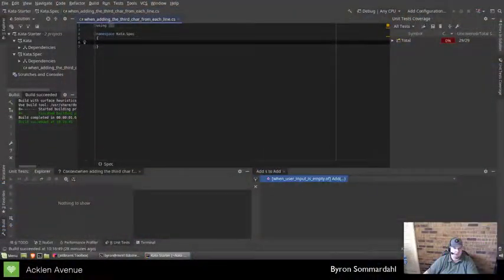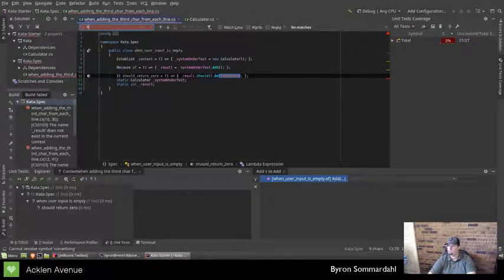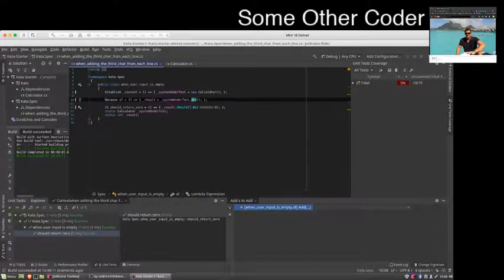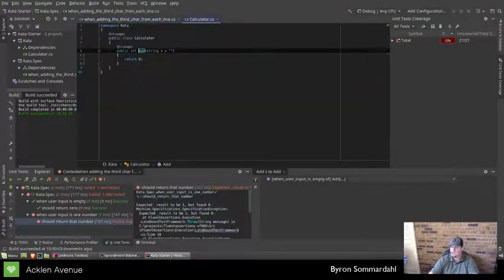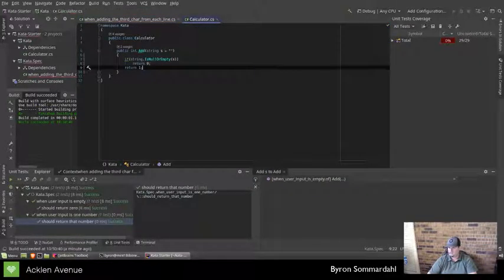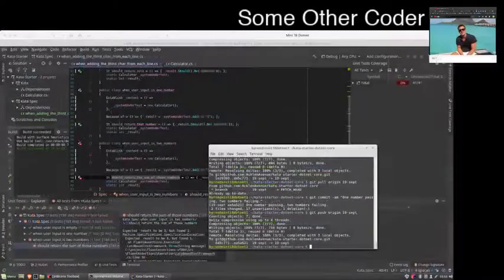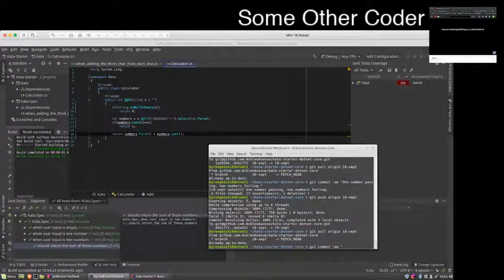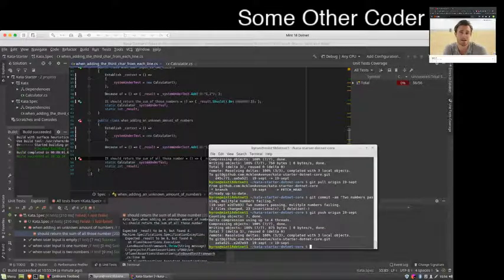Ping Pong Pairing